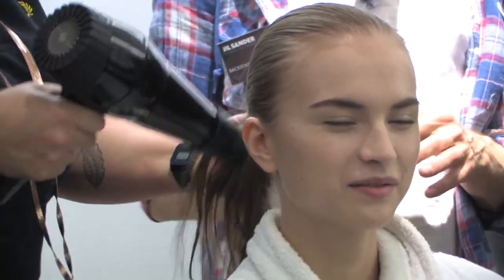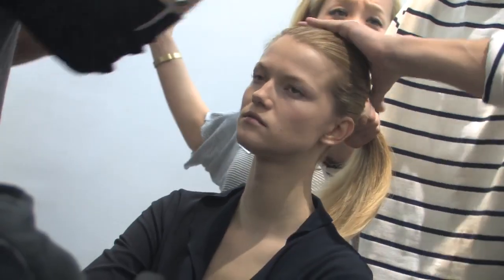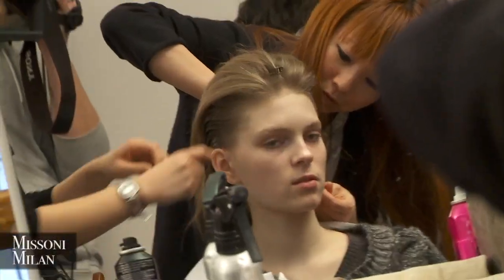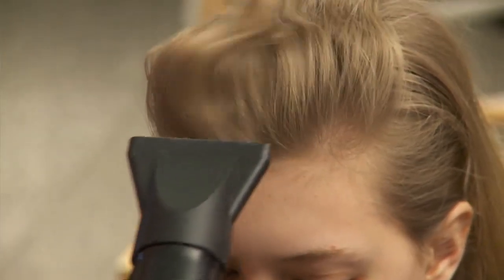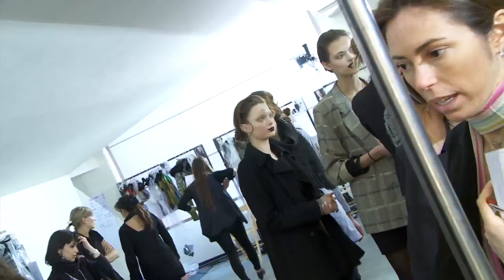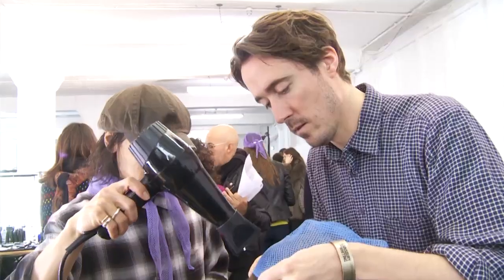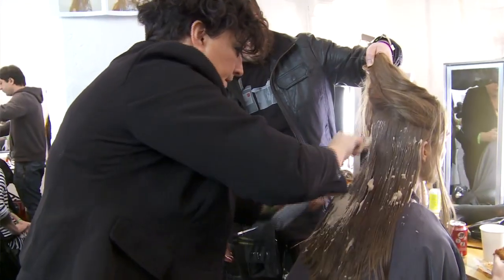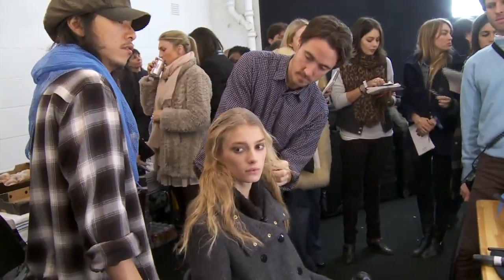Paul Hanlon - Vogue Italy interviews Paul Hanlon